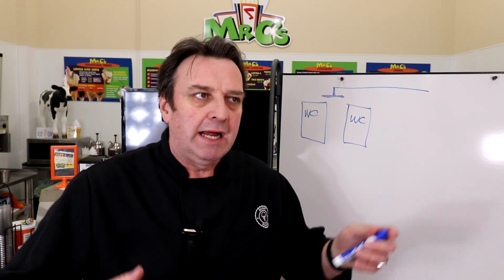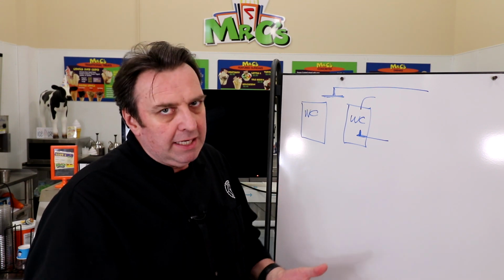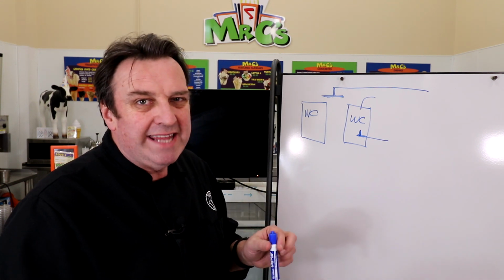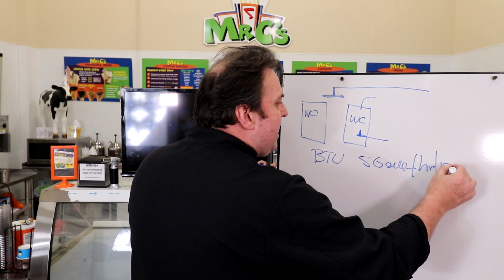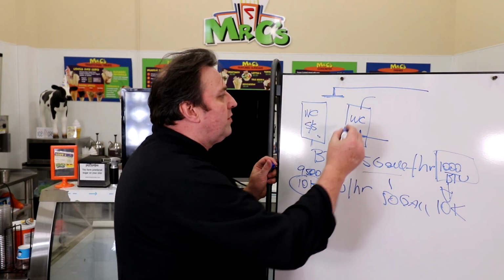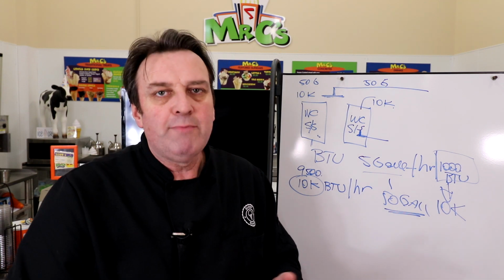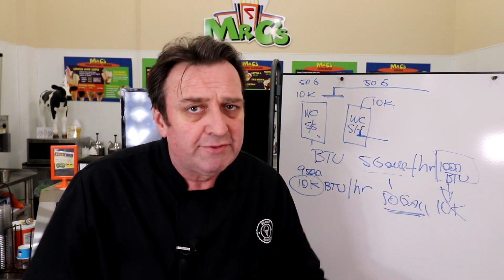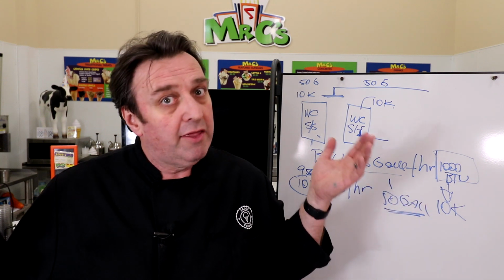Whiteboard Wednesday: Connecting Water Cooled Machines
Steve Christensen, The Ice Cream Bloke and Self-Appointed Headmaster of Scoop School, talks in this episode about how to connect water cooled units on the same line.